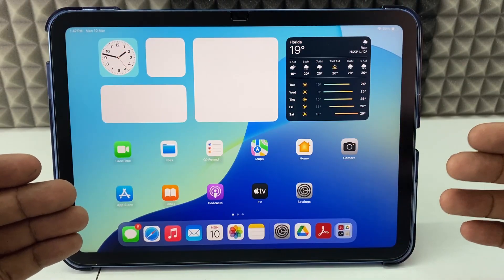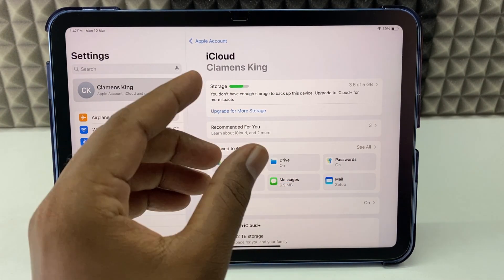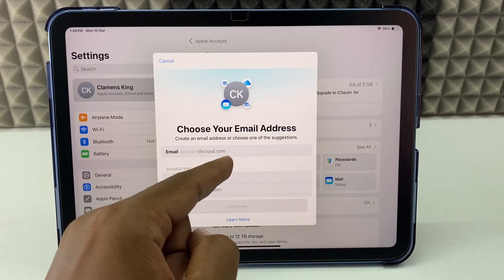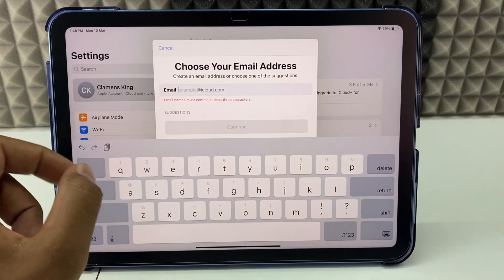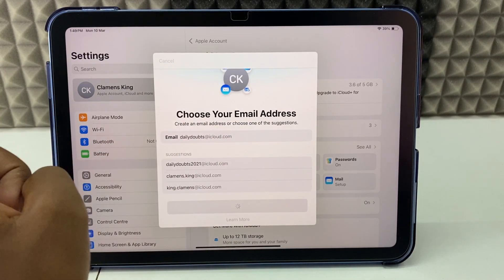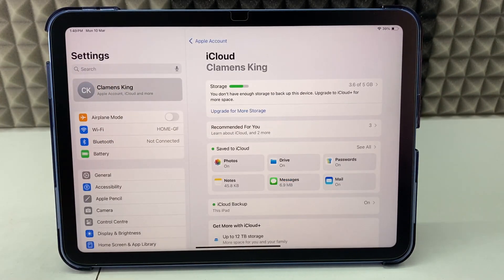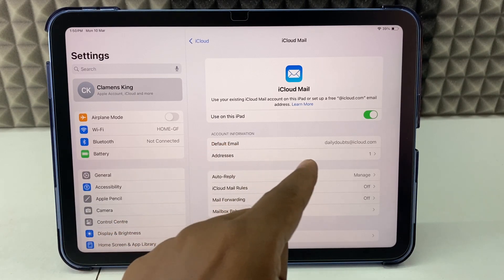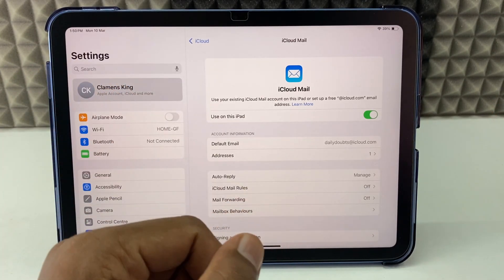how to make a new icloud email account on ipad (2025)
How to Make a New iCloud Email Account on iPad in 2025? In this video, I show you how to create a new icloud account(email) on ipad. Actually, You can easily make a new icloud email account on any ipad, In the video i used ipad 10th generation.